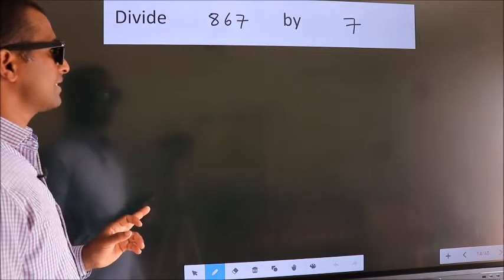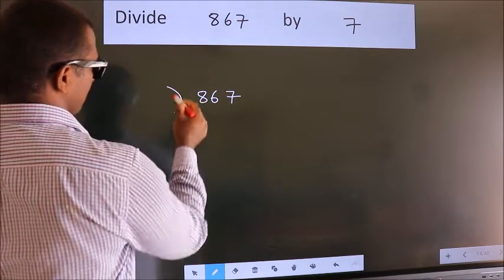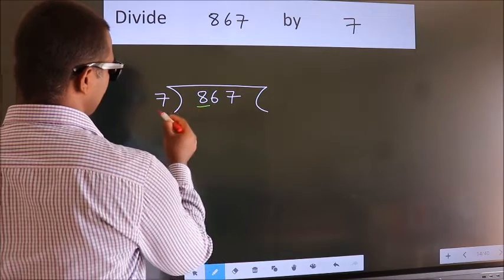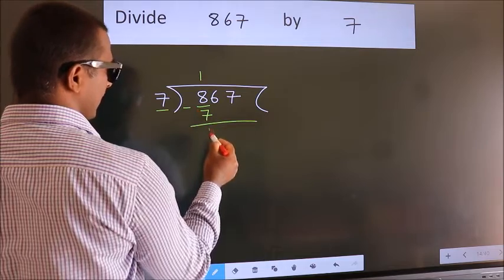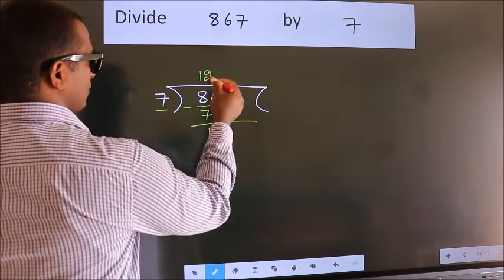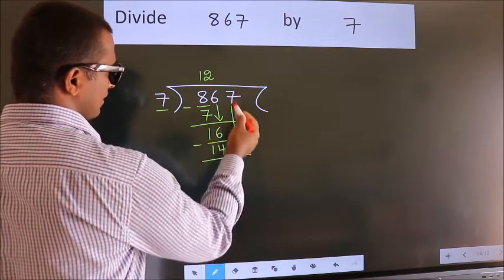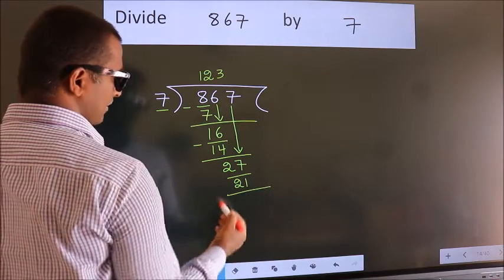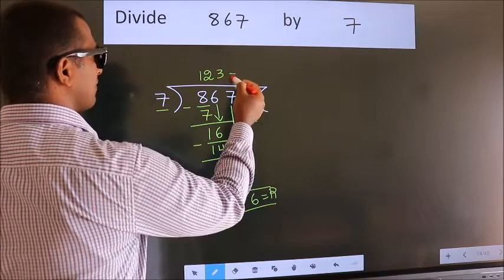Divide 867 by 7